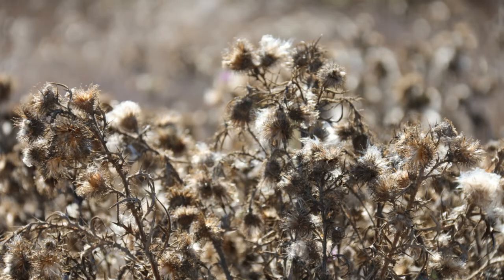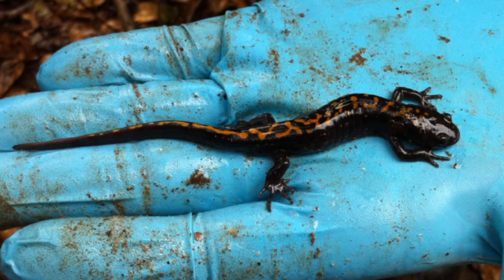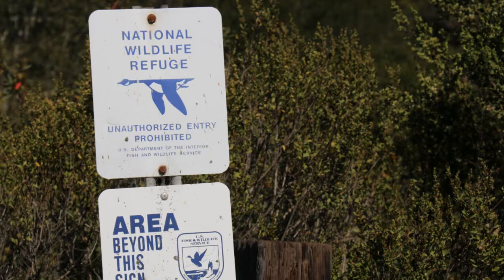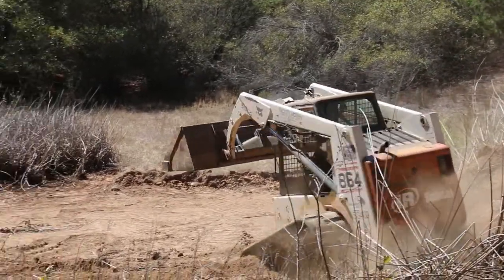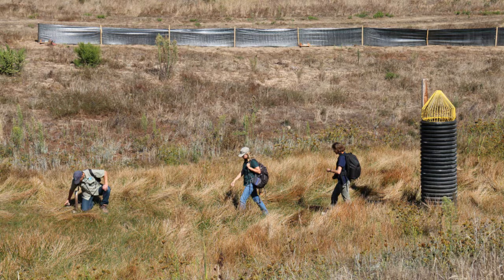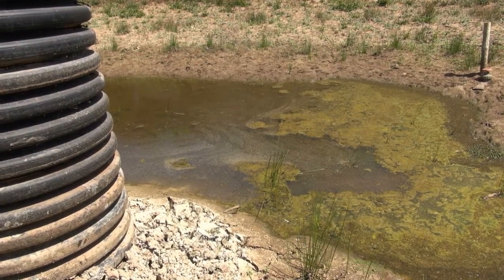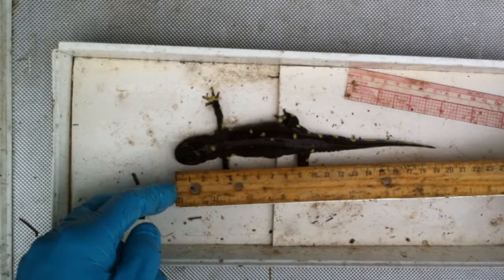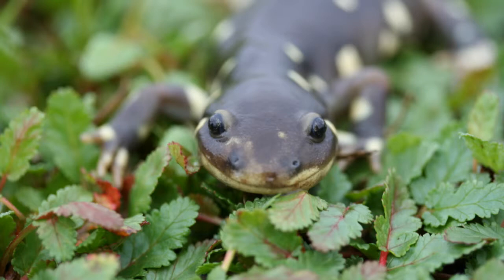Saving Sensitive Amphibians in Santa Cruz County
In Santa Cruz County, U.S. Fish and Wildlife Service biologists are working alongside county, state and other federal natural resource partners to prevent the extinction of three amphibian species that rely on crucial wetland habitat to reproduce.